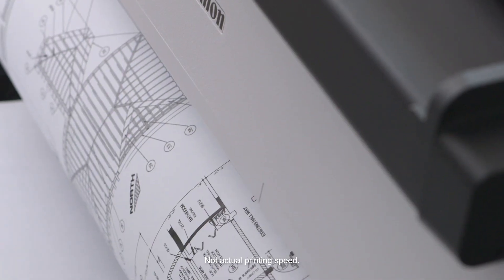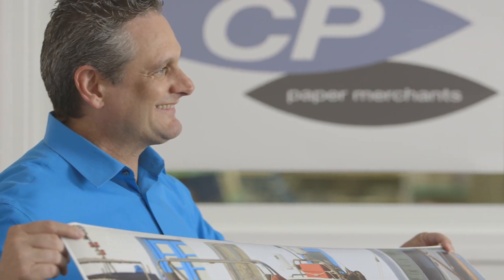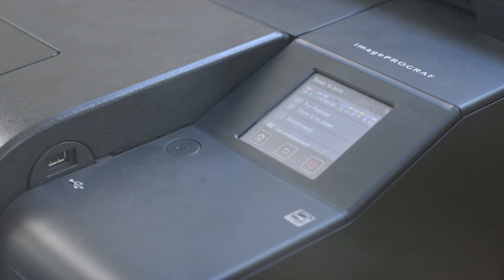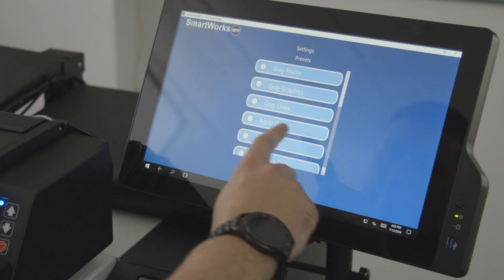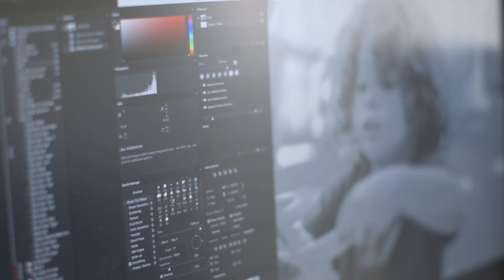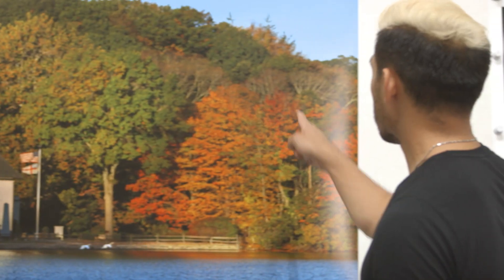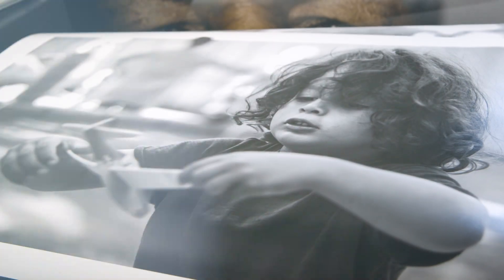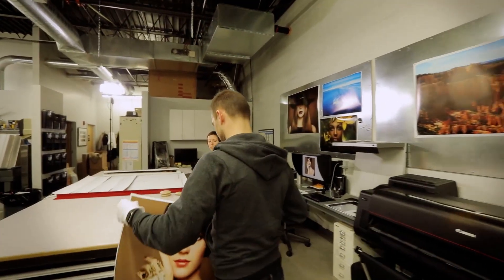Get excited with imagePROGRAF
With the help of our sales partners, Canon imagePROGRAF Large Format printers continue to grow the market place.  See why our partners are getting excited for imagePROGRAF!